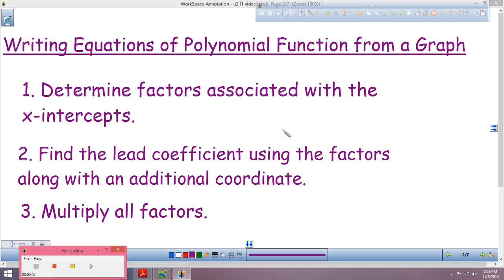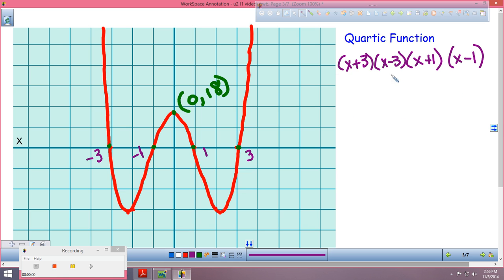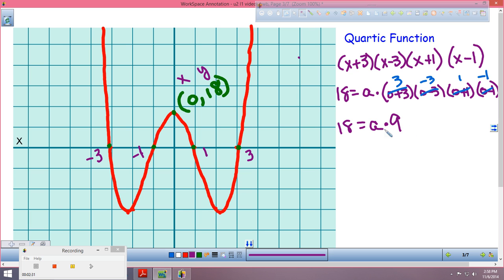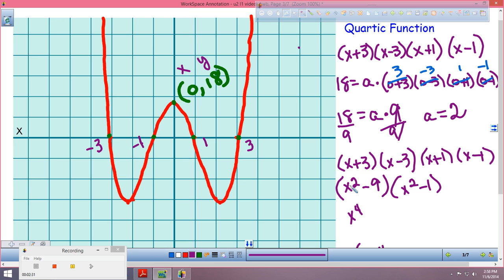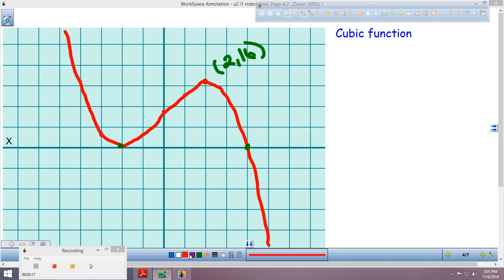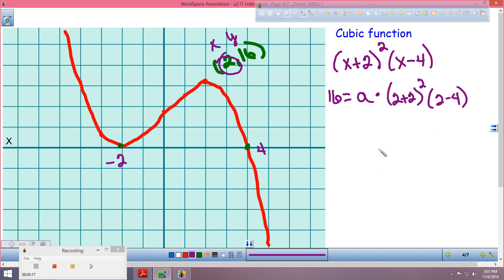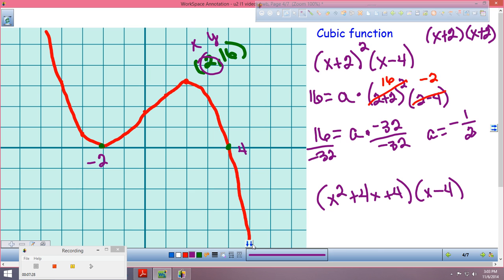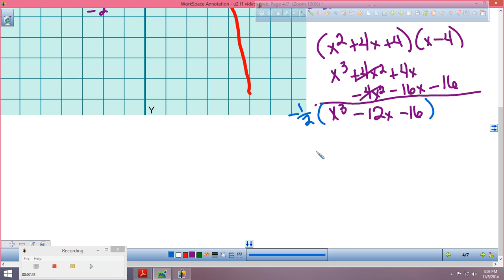Writing Polynomial Equations